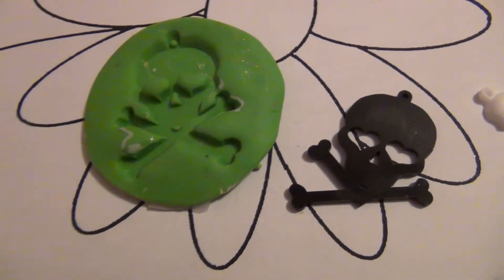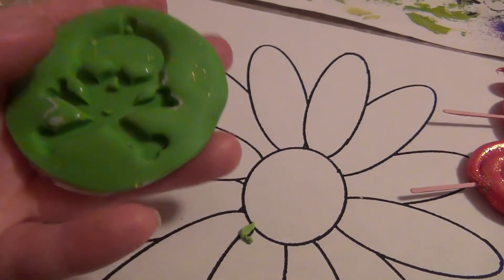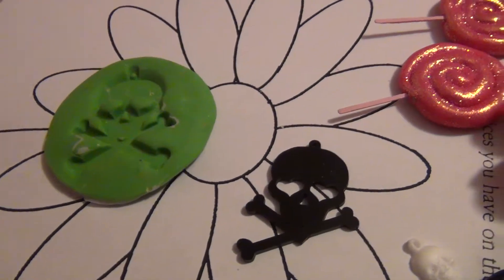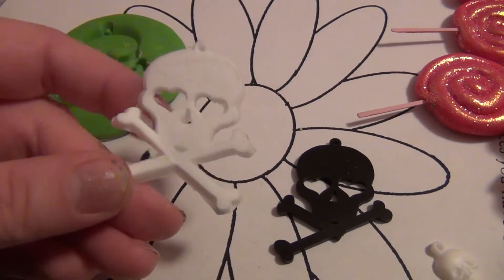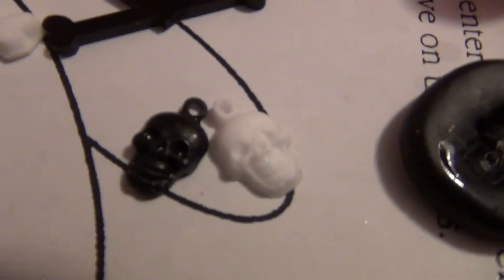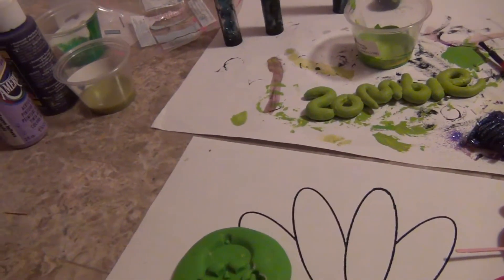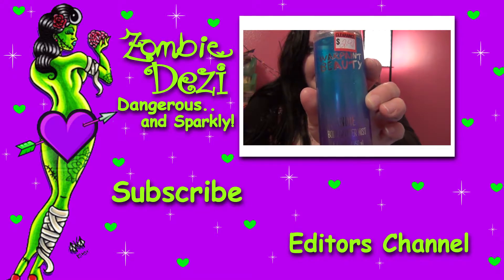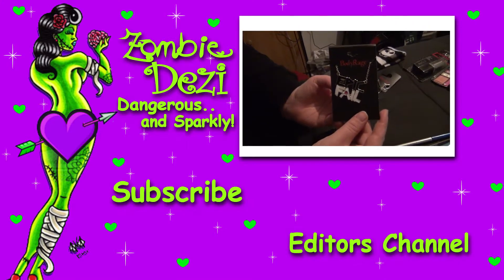Crafts: Experimenting With Resin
This is a video of some of the things I've made with resin.